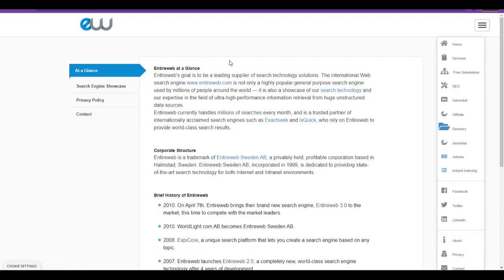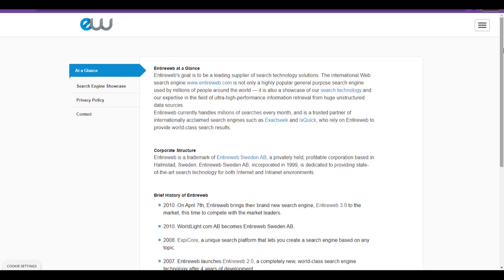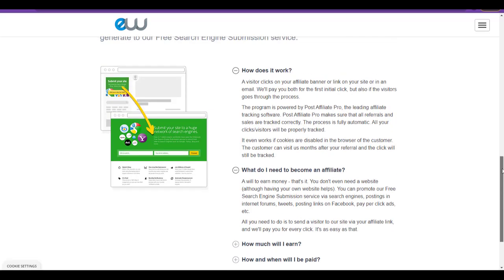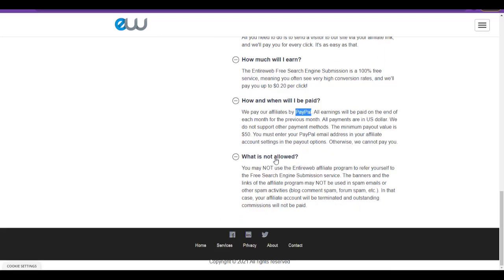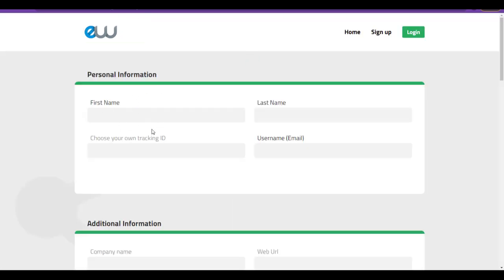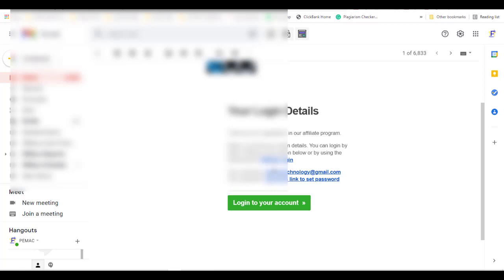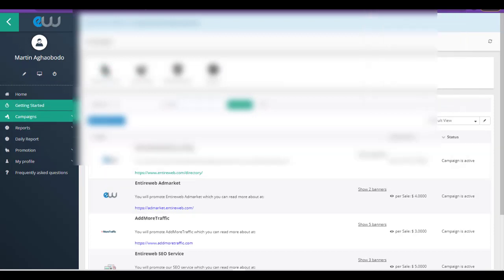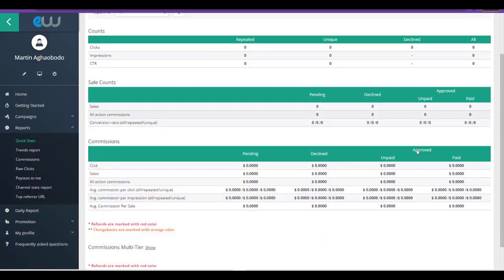EntireWeb Affiliate | $0.20 Pay Per Click Affiliate | EntireWeb Review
This Video is all about EntireWeb Affiliate Programme that pays you for unique traffic sent to their free search engine site.